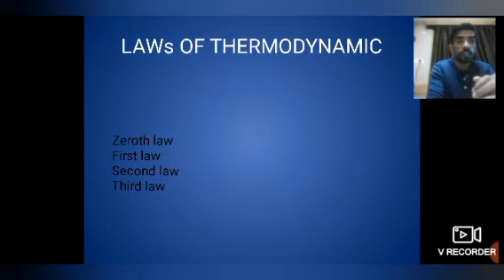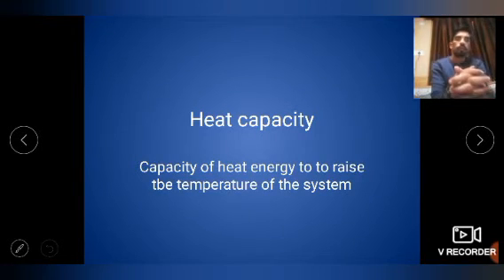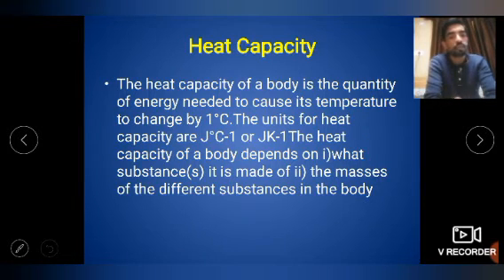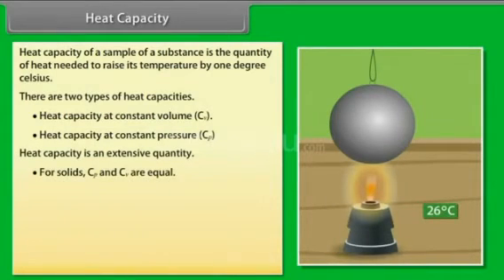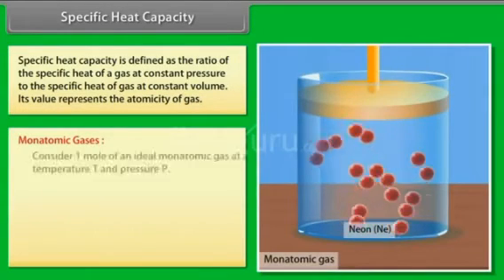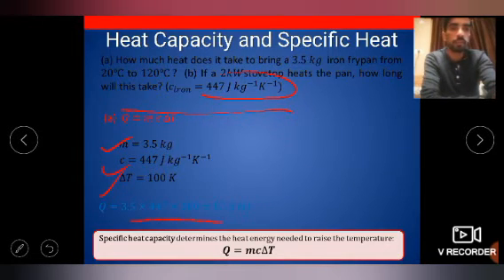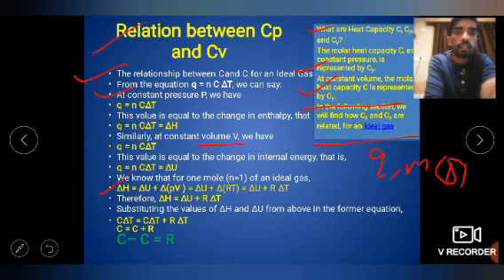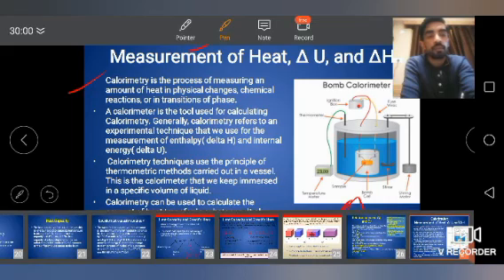Heat capacity and Relation between cp and cv 11th